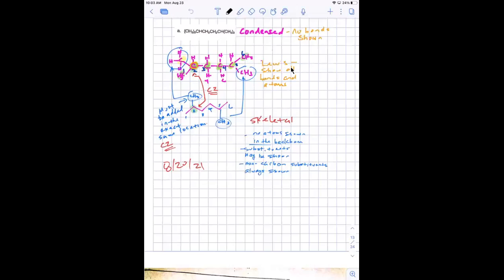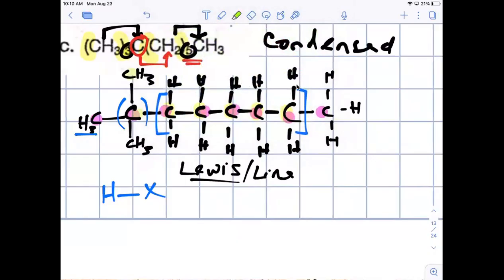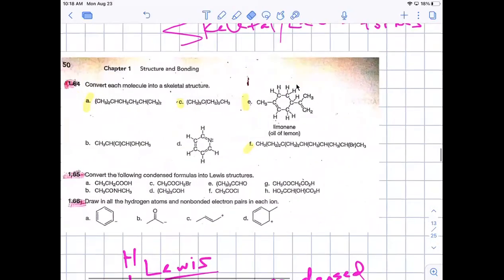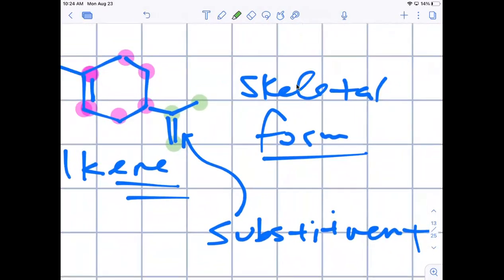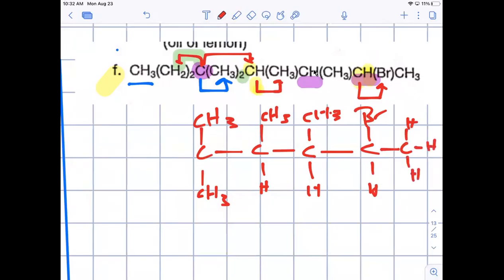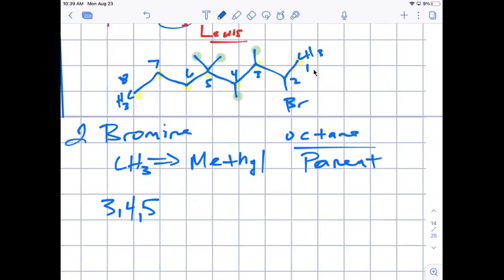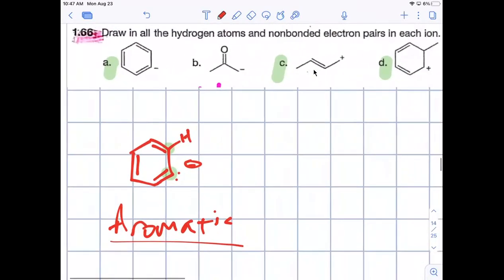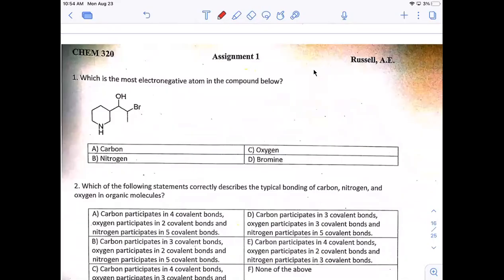CHEM 320 8-23-21